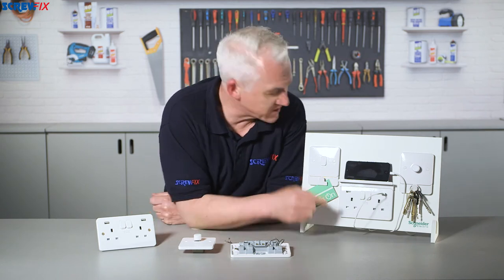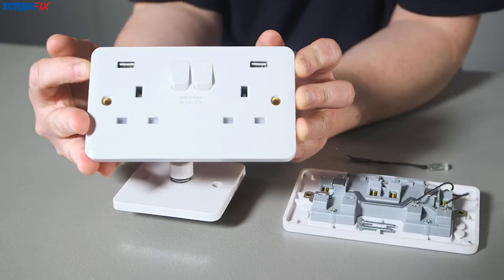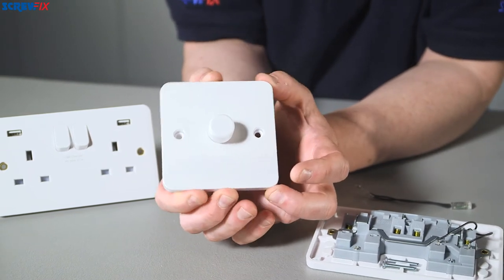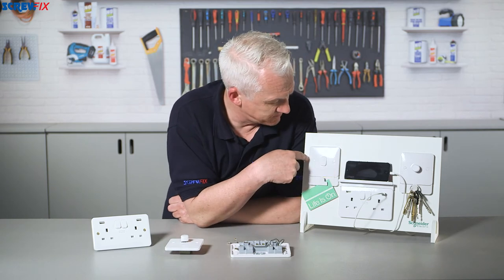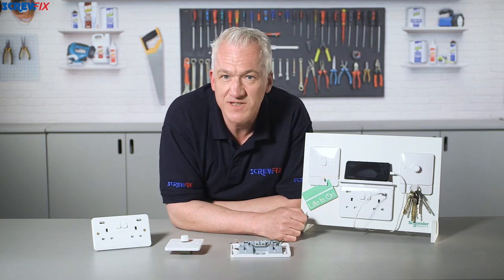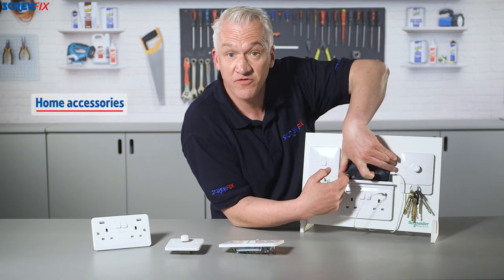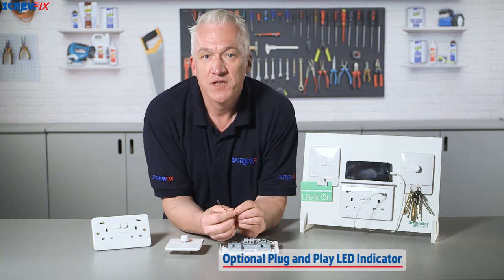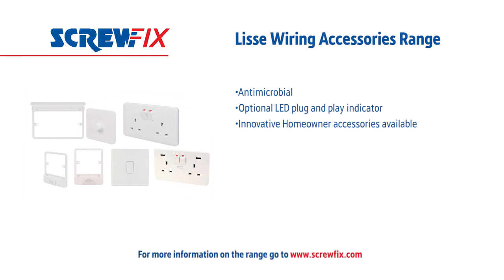Lisse Wiring Range | Screwfix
Screwfix - Lisse wiring accessories offers the perfect blend of style and performance